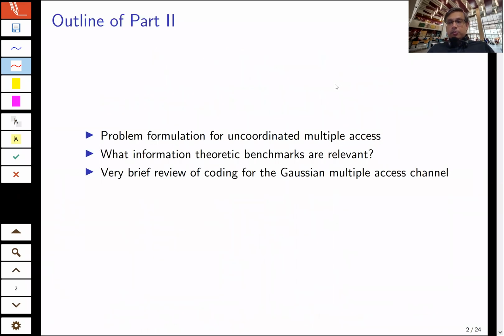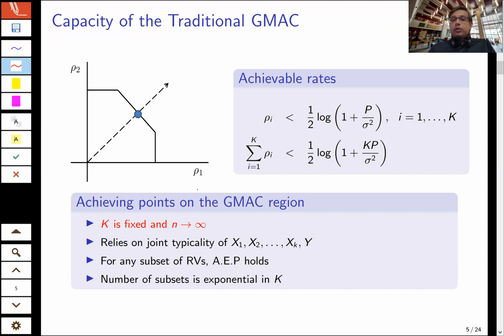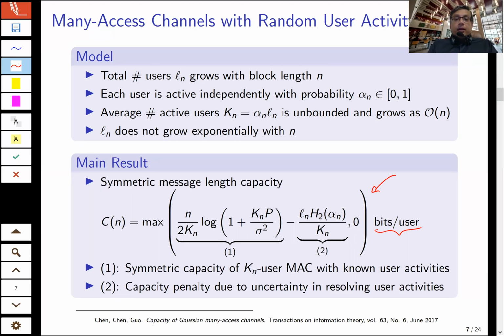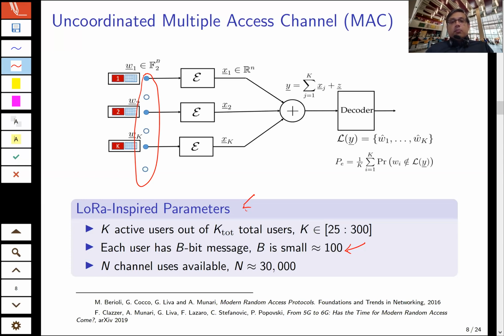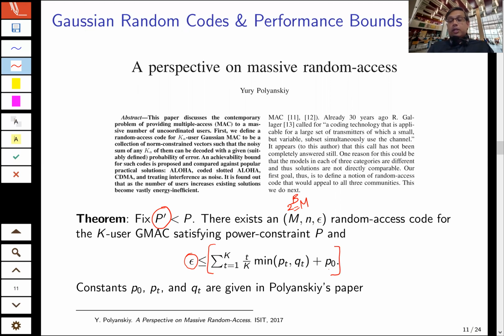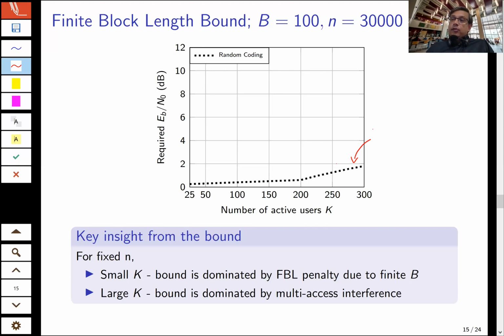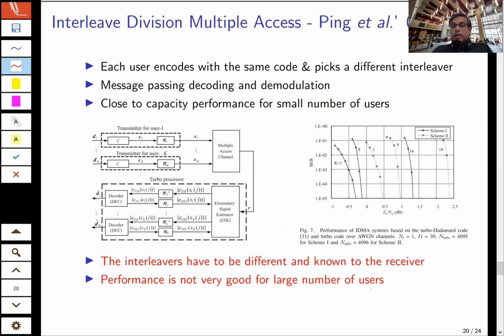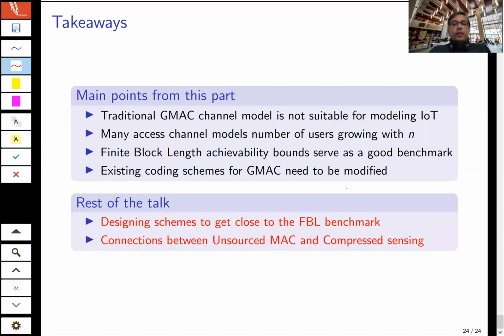Part0b GMAC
Review of the Gaussian multiple access channel, the many-access channel and why coding for unsourced multiple access is different from coding for the traditional Gaussian multiple access channel.